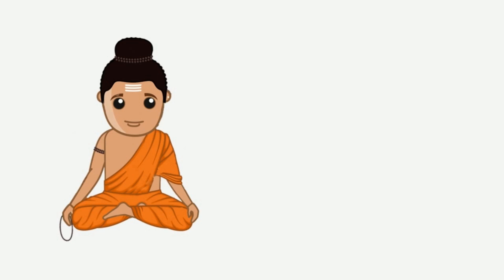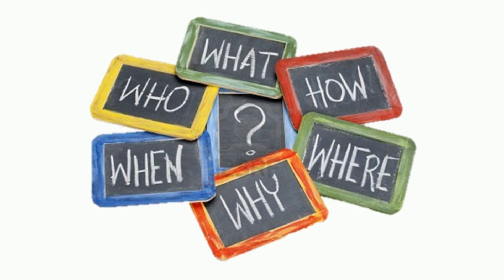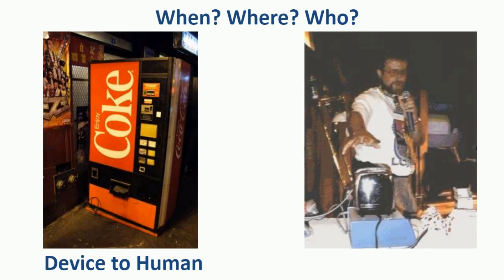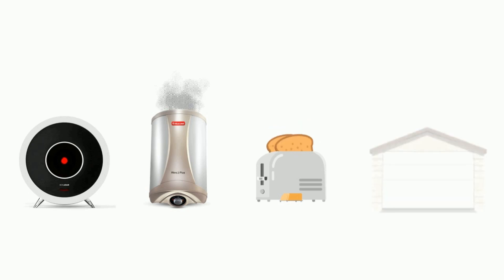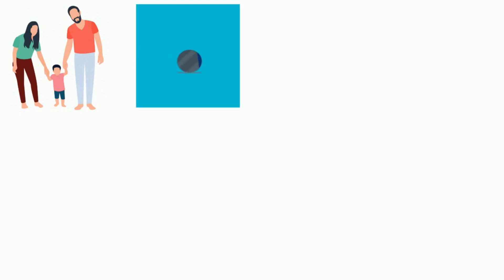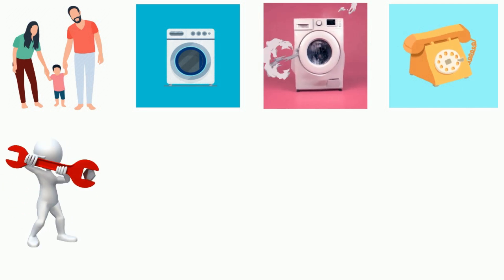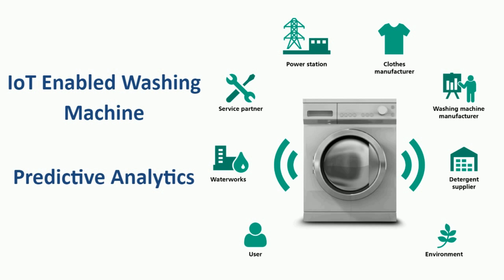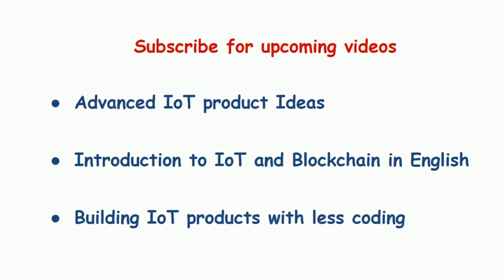Introduction to IoT (Internet of Things)- Basics of IoT in Simple english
Introduction and basics of IoT (Internet of Things) in simple English for Non-Technical and Technical Enthusiasts.
learn about applications and case studies of IoT with real time examples.